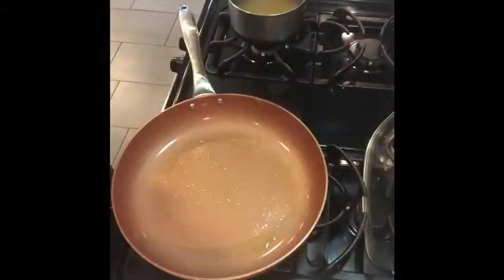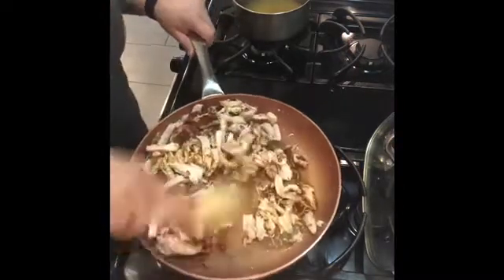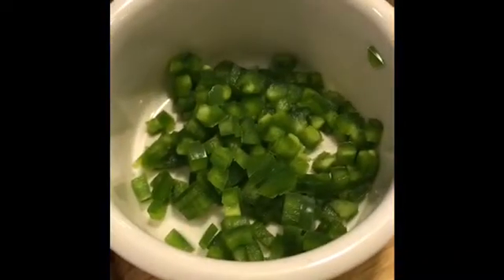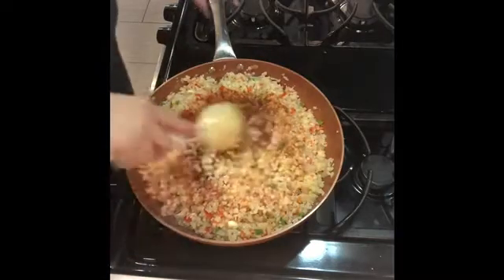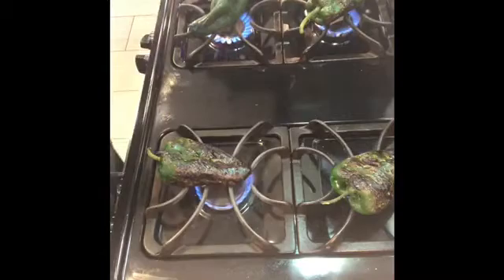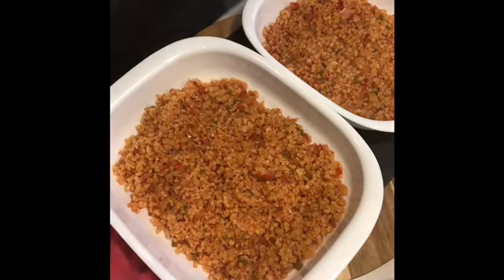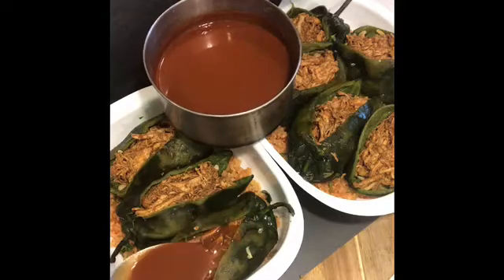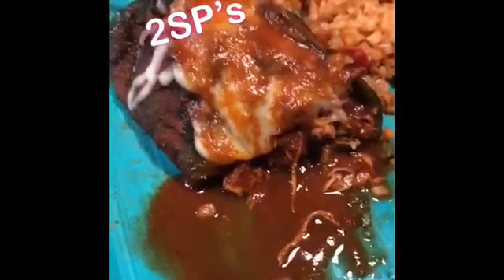2SP Chicken & Mozzarella Stuffed Poblano & Spanish Cauliflower Rice (weight watchers freestyle)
2SP Chicken & Mozzarella Stuffed Poblano Peppers & Spanish Cauliflower Rice

•••Note••• This dish came out so Yummy, but this is not an easy, quick dish to make. If u plan on making this do it on a day u have several hours. There’s a lot of prep work and It’s a long  process to Roast, Peel & De-Seed the Peppers.. unless u have extra hands helping lol.

Preheat Oven to 350• while stuffing peppers
Bake peppers total of 30 mins
Add reserved cheese last 10 mins
Use the extra enchilada sauce to pour over pepper before eating 😋

Ingredients I Used for Peppers:

•••Be sure to Use gloves when dealing with peppers unless your a rebel like me 😅🤗 lol
They can make your hands burn after a while so just use caution when handling peppers and that applies to all Peppers. Also u want to be sure u don’t touch your eyes either of course.

• 8 Large Poblano Peppers
• 8 Oz Lite Mozzarella
• 4 Breast shredded from Rotisserie (Costco)
• 1 - 19 Oz can Las Palmas Enchilada Sauce
• 1 - 10 Oz can Las Palmas Chili Sauce
• 2 Tbsp Knorr Caldo de Pollo + 2 cups water
• 2 Tbsp Garlic (or to taste)
• 2 Tbsp Cumin (or to taste)
• 4-6 Tbsp Chili Powder (or to taste)

Ingredients for Spanish Cauliflower Rice:

• 2 - 4 Oz bags Cauliflower Rice (Costco)
• 2 Tbsp tomato paste
• 2 fine diced tomatoes
• 1 fine diced jalapeño
• 1/2 fine diced onion
• 3-4 Garlic Minced
• Cilantro
• 1/2 tsp Cumin
• 1/4 tsp Paprika
• 1/4 tsp Cayenne Pepper
• 1 tsp salt